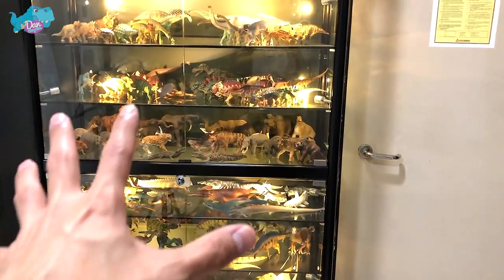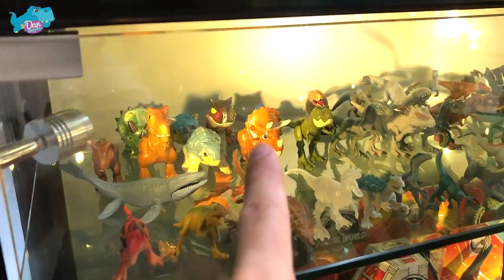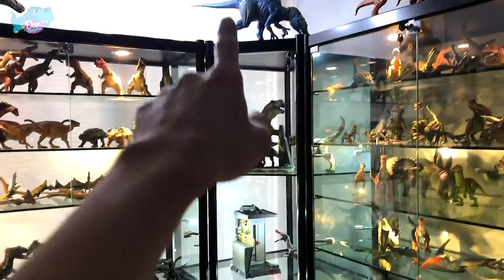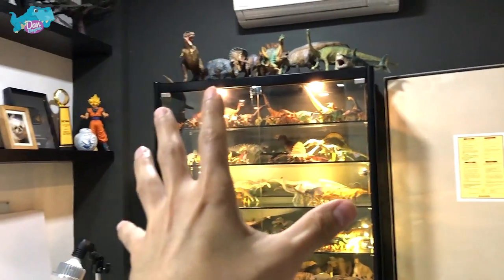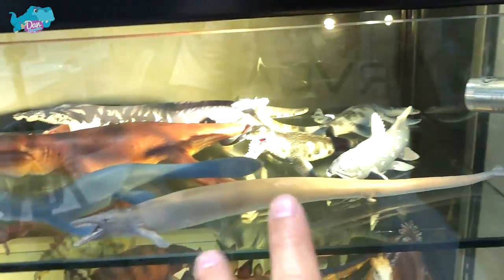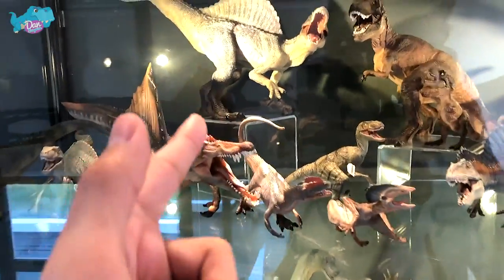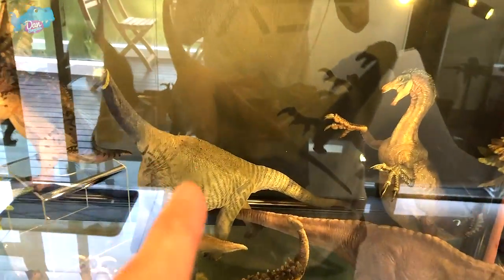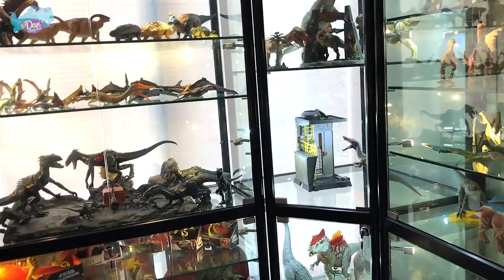NEW DINOSAUR SHELF TOUR! 1 MILLION SUBS Jurassic World Dinosaurs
Hey Danosaurs! I'm Dan and today we are doing a 1 million subscribers special Dinsaurs house shelf tour! There are dinosaurs from Jurassic World and various other brands such as Papo, PNSO, Safari LTD, CollectA and many more.